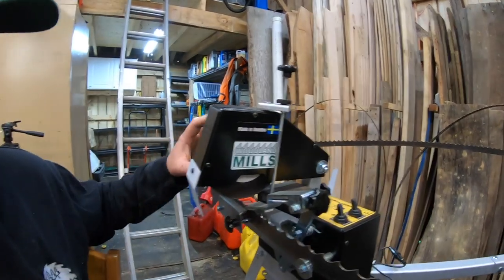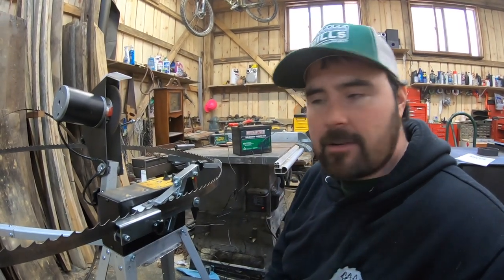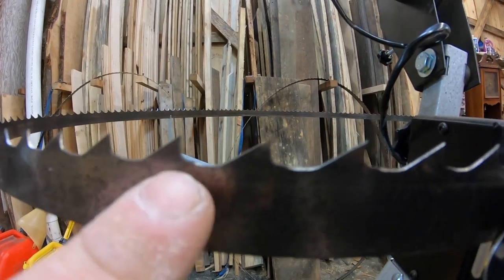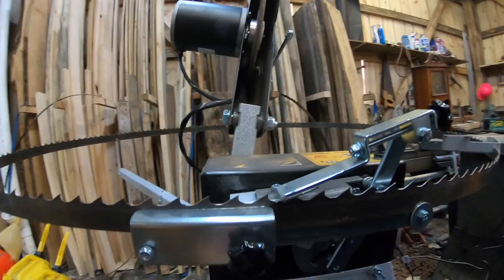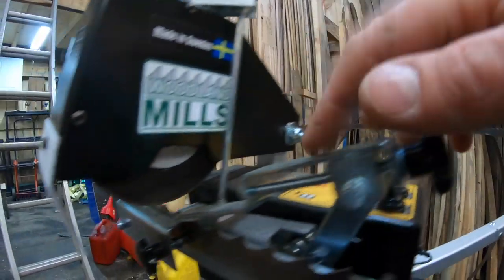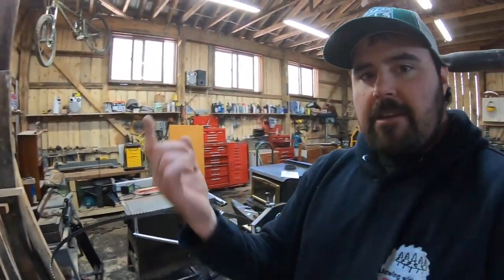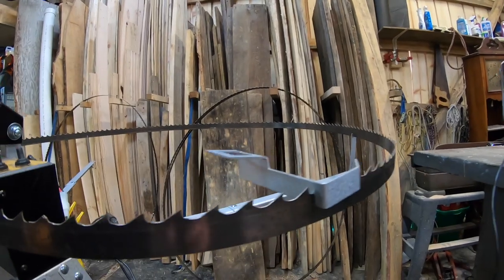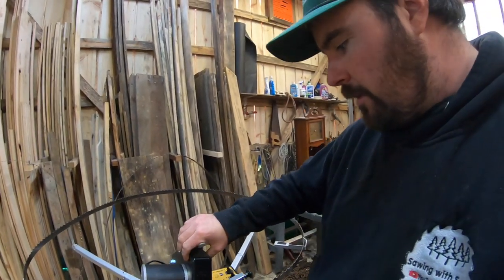Woodland Mills Grindlux 4000 Sharpening Lenox Blades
The task for today is using the Woodland Mills Grindlux 4000 for Sharpening Lenox Blades. If you've seen my other vides you know that I have a number of old Lenox sawmill blades that I was unsure of what to do with. Previously I had considered just buying new blades and discarding these older dull blades. After some calculations I determined that the Grindlux 4000 sawmill blade sharpener will pay for itself after a while of resharpening my blades myself. In my previous video you folks saw me start to revive the rusted sawmill blades with my angle grinder and a wire wheel. Following this you saw the Woodland Mills sawmill blade tooth setter in action bringing my blade teeth back into spec. Now I"m showing you how I've found the Woodland Mills Grindlux 4000 sawmill blade sharpener and my overall experiences with it. With some basic understanding of how this sharpener works by reading the owners manual, you'll quickly get the hang of the adjustments on the Grindlux 4000 and be able to resharpen your blades easily with this automatic blade sharpener. If I learned anything from using this sharpener it's that I should have bought it the day I bought the sawmill to avoid having to buy new blades everytime the old ones get dull.